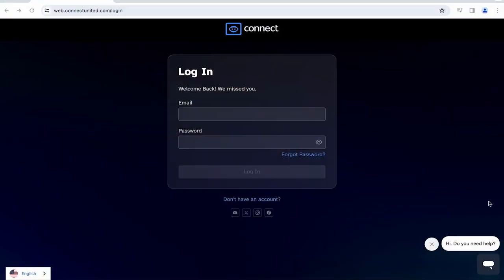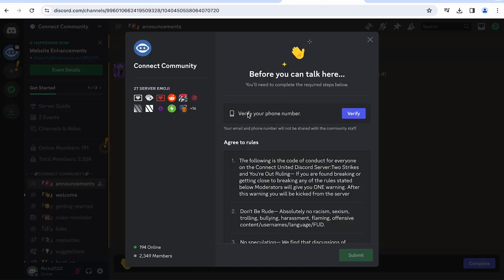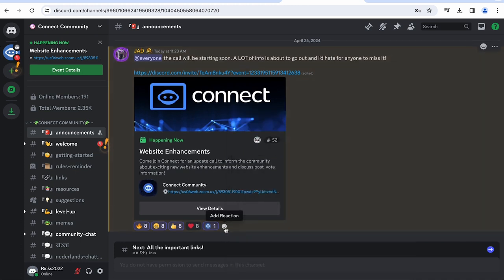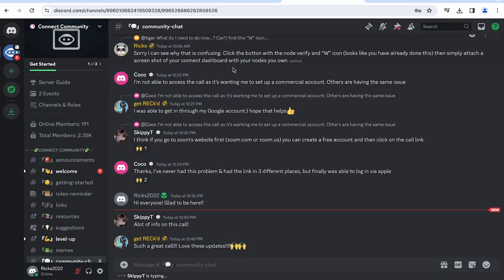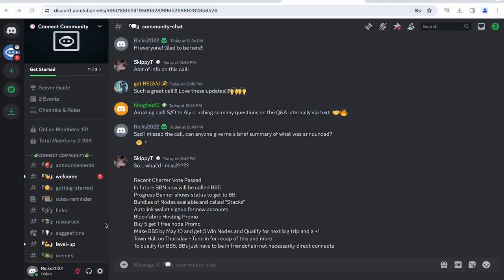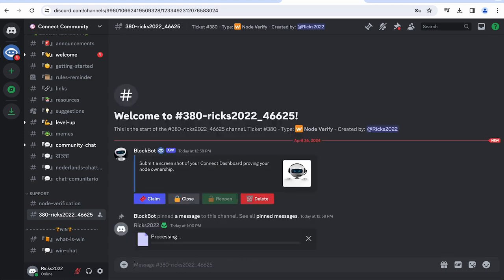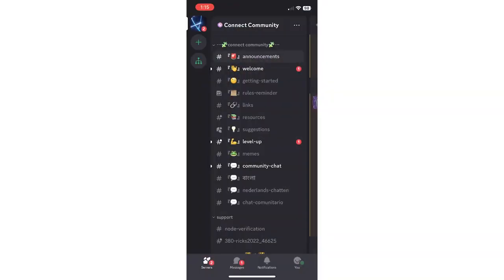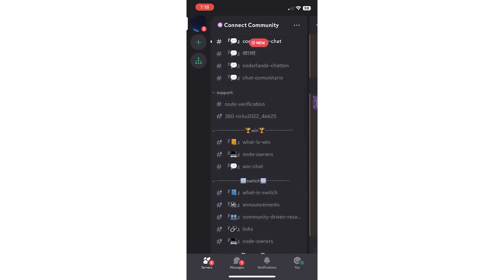Discord Full Tutorial For Beginners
If you have a person who have invited you - you get the registration link directly from them.

If you DONT have any sponsor - then you can use this